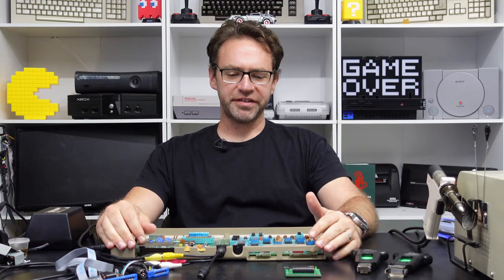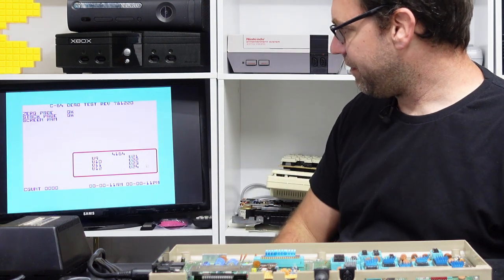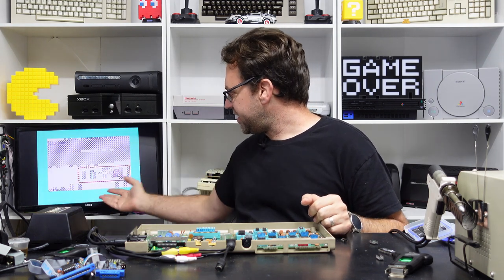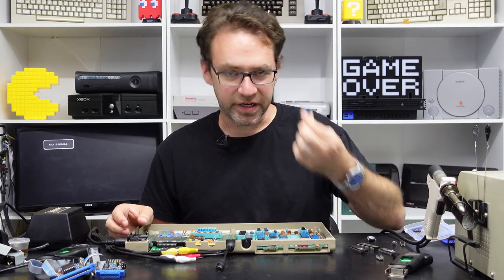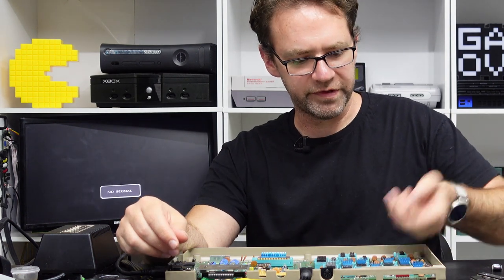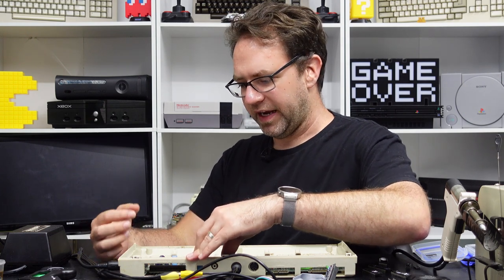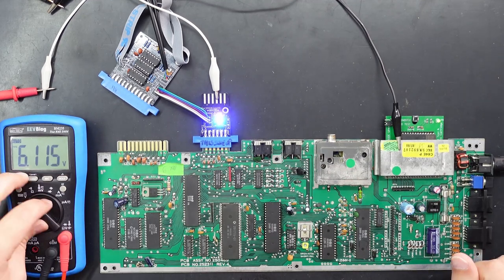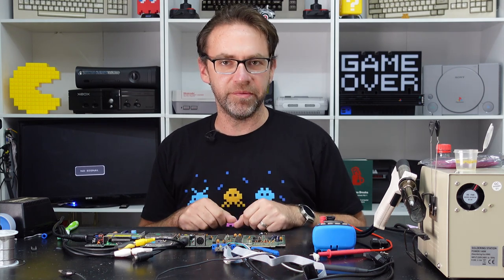Commodore 64 troubleshooting part 2 - dead test and diagnostic cartridge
Part 2 in a 3 part series covering C64 troubleshooting. Continuing on from basic multimeter tests, it's time to look at the dead test and diagnostic cartridges. Will it help with diagnosing the shortboard from last time?

0:00 Intro
3:48 Dead test normal operation
6:14 Dead test with faulty ICs
13:40 Dead test with minimum ICs
16:06 Diagnostic test normal operation
17:50 Diagnostic test without certain ICs
20:22 Diagnostic harness
23:02 Back to the faulty C64C
25:06 One more simple voltage test
28:15 Closer inspection of the C64C
32:14 Final test and outro